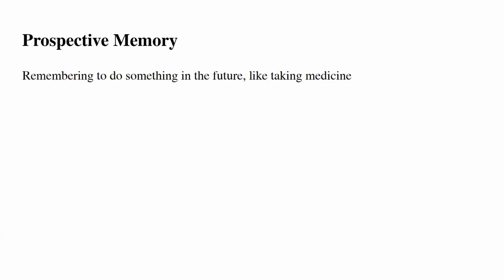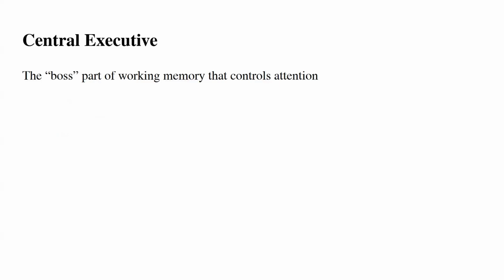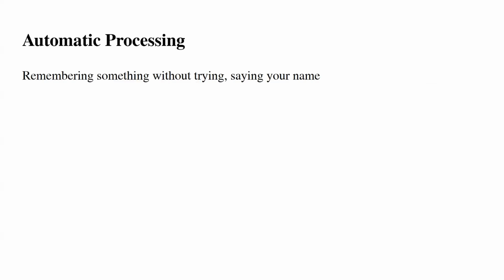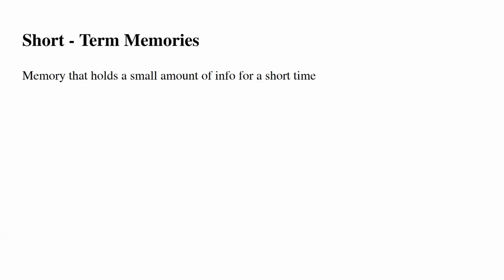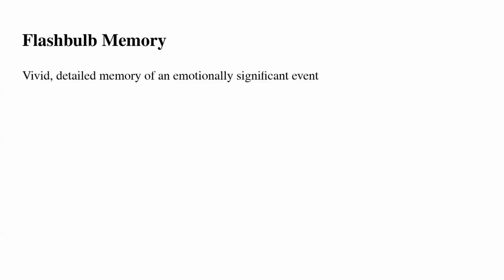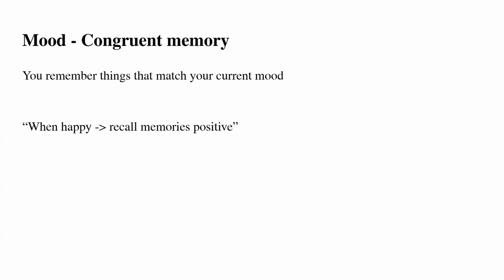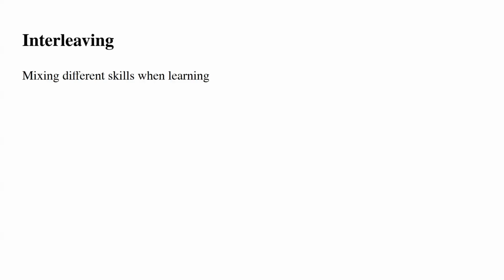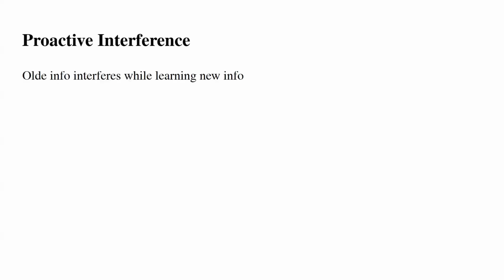AP Psychology Unit 2, Part 2️⃣: Memories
A recap on everything about memories in AP Psychology!